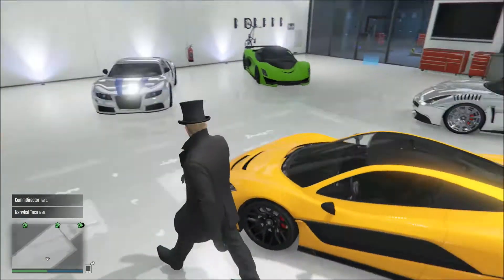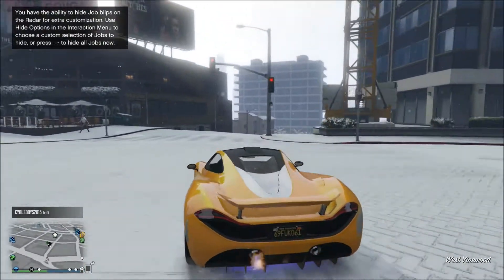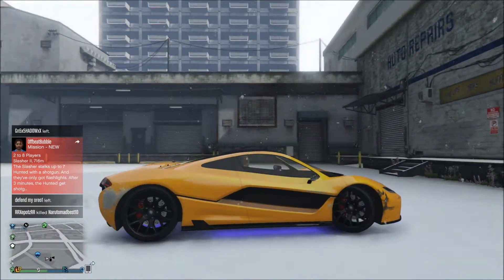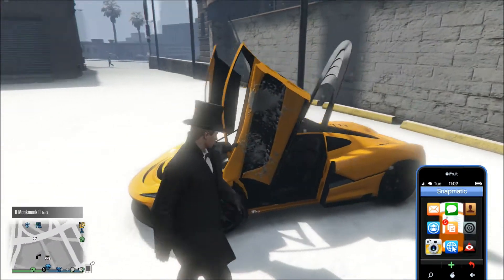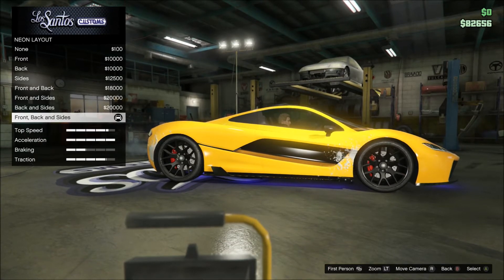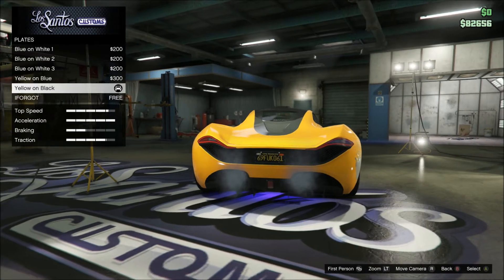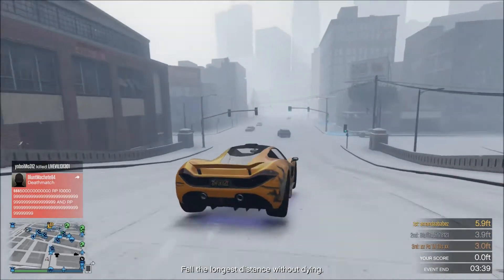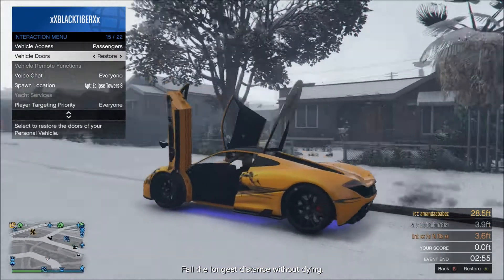Gta 5 Online: PROGEN T20 FULLY UPGRADED + Review!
Hey guys! In this video I will be showing you my new and Fully Upgraded Progen T20 in Gta 5 Online! I absolutely love this car and it is in my opinion one of the best cars in the game, if not THEE best car in the game! :)